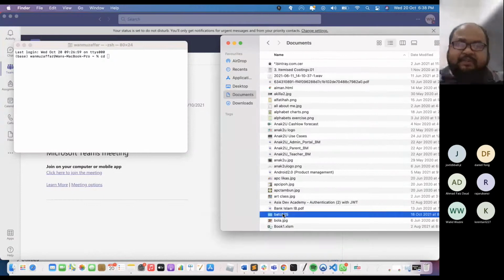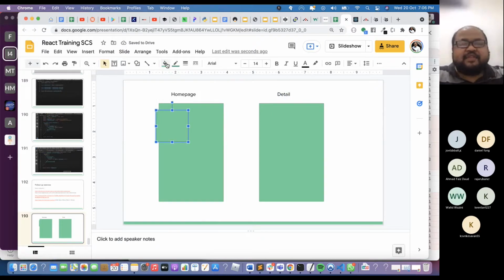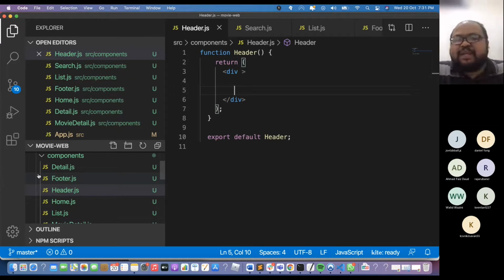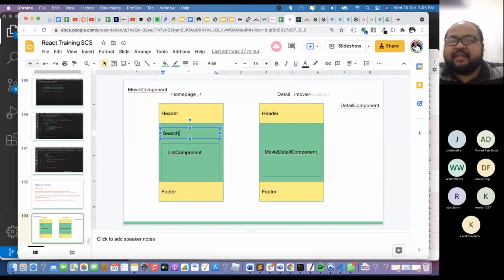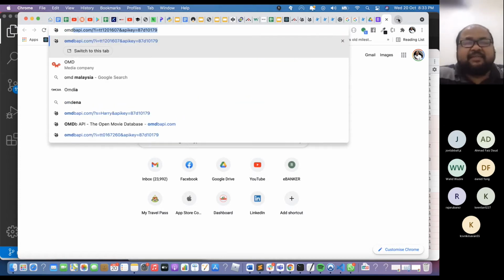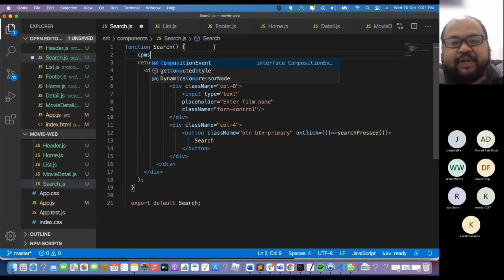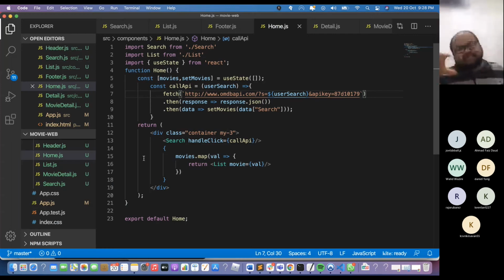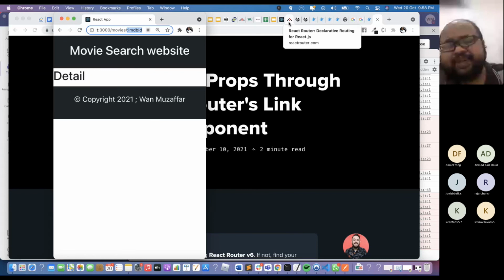BACKEND DEVELOPMENT - SOFTWARE DEVELOPER CODING BOOTCAMP (MODULE 2 - DAY 16)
CREATING MOVIE SEARCH APP USING REACT.JS & REST API